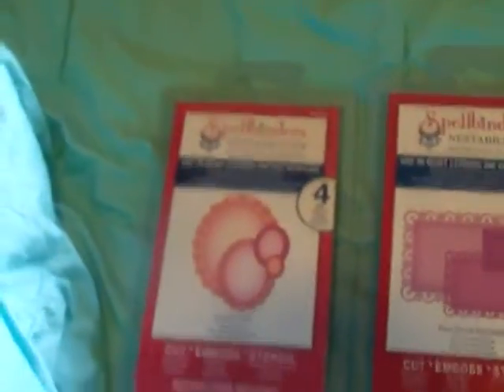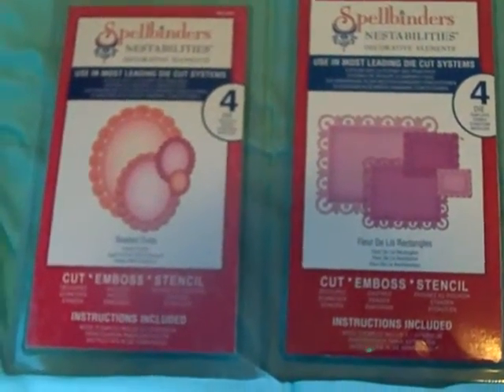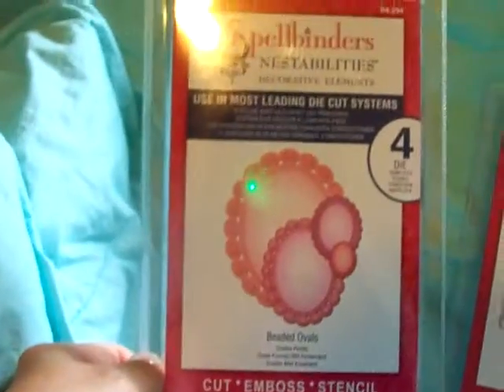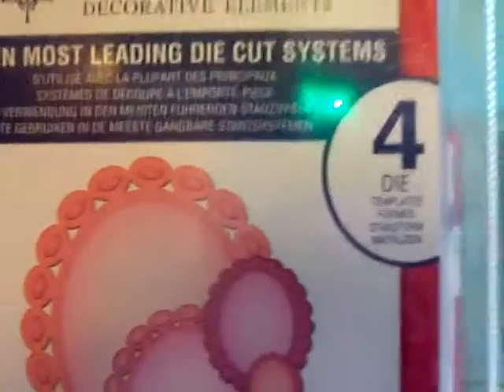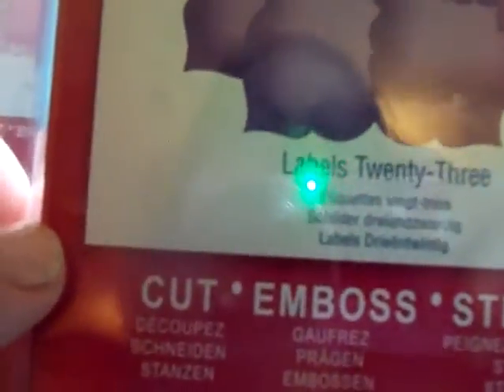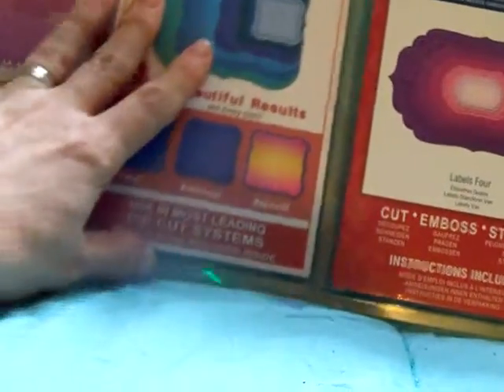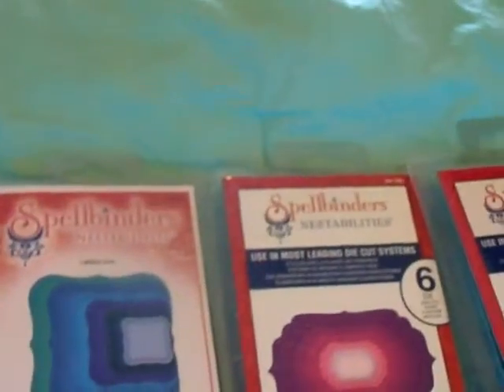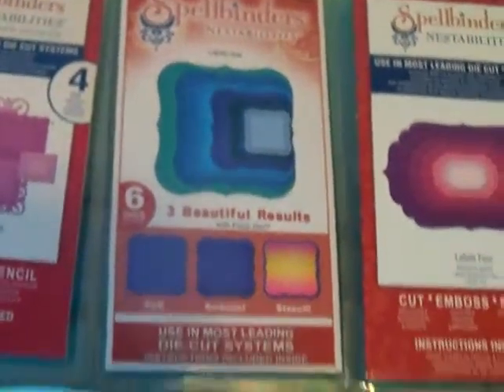Spellbinders Nestabilities for sale SOLD thank you all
I have brand new in package for sale. Please private message me if you are interested.